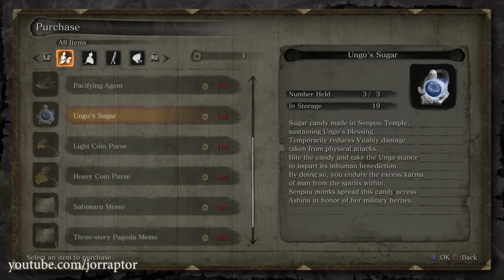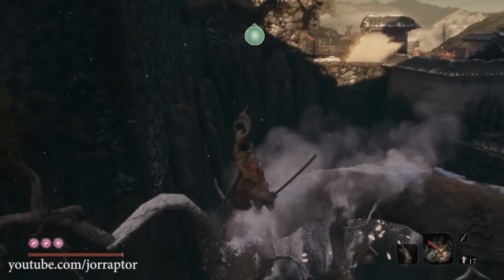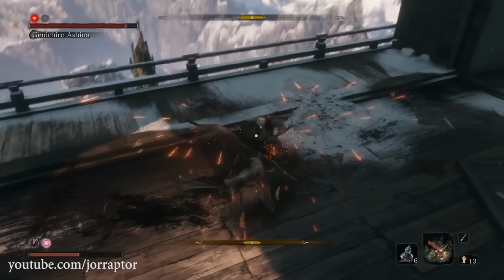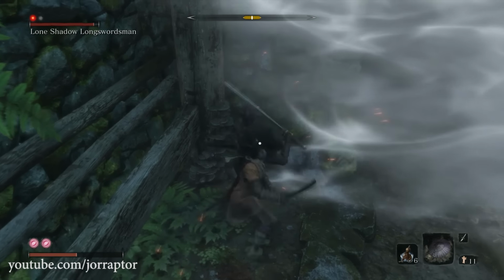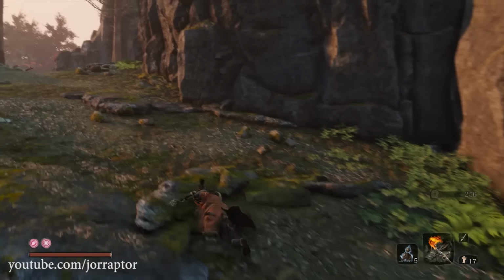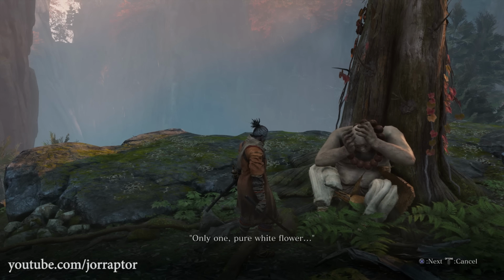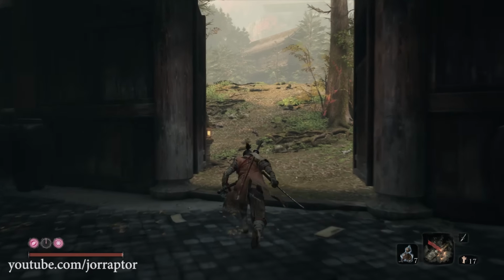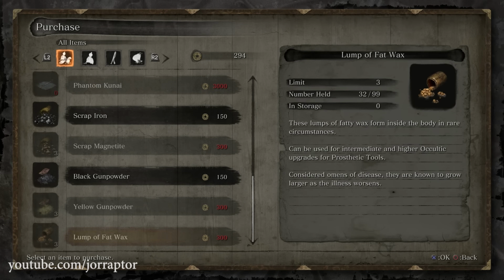Sekiro Shadows Die Twice Secrets - New Amazing Items & Secrets You Want To Find (Sekiro Secrets)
Sekiro shadows die twice secrets (sekiro secrets with sekiro tips) Sekiro secret items (sekiro hidden items - sekiro farming)

More Sekiro: Shadows Die Twice Content:
Sekiro Shadows Die Twice Farming - AMAZING Farm Spot Mid Game & Skill Trees You Need (Sekiro Farming)

Sekiro Shadows Die Twice Tips And Tricks - Get THIRD RESURRECT & More Items You Want (Sekiro Tips)

Sekiro Shadows Die Twice Tips And Tricks - SECRET ROOMS & Items You Don't Want To Miss (Sekiro Tips)

Sekiro Shadows Die Twice Tips And Tricks - XP + MONEY Farm Spot & Best Early Skills (Sekiro Tips):

Sekiro Shadows Die Twice Tips And Tricks - AMAZING ITEMS You Want To Get Early (Sekiro Tips)